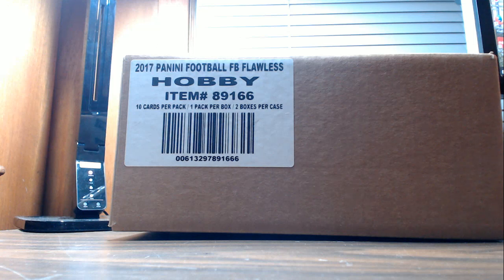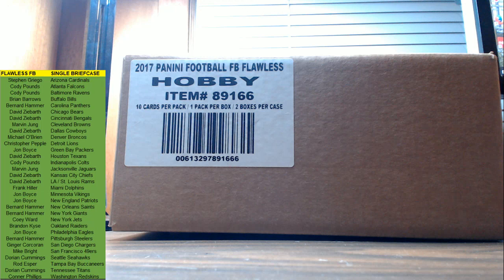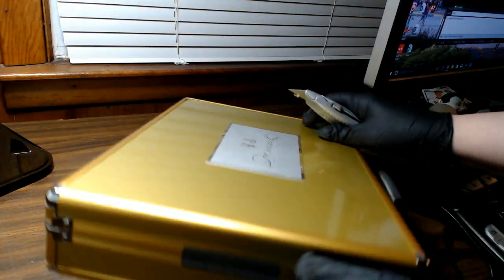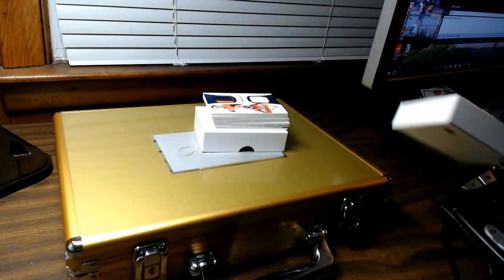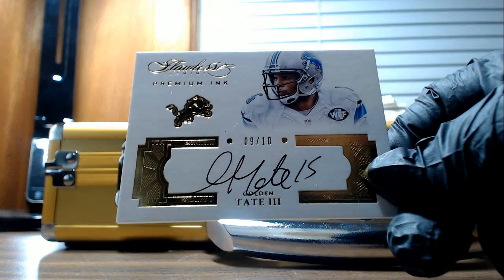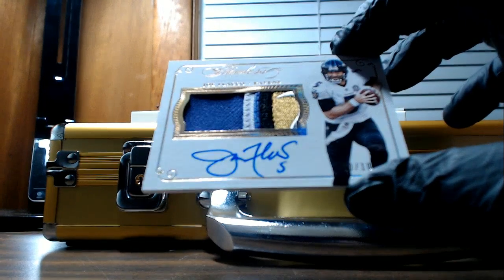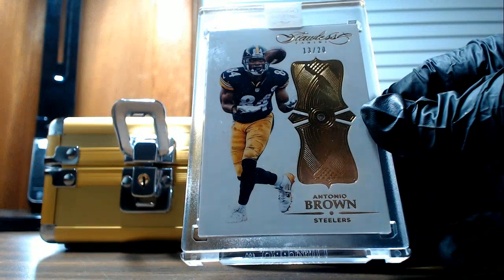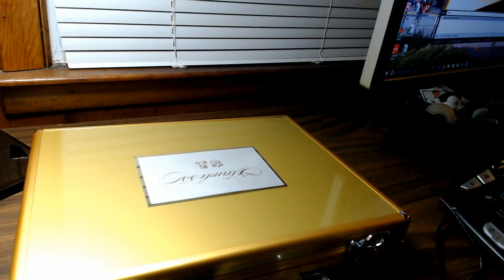2016 Panini Flawless Football Hobby Box Pick Your Team Break (COWBOYS BONUS RANDOM) ID 16FLAWFB200